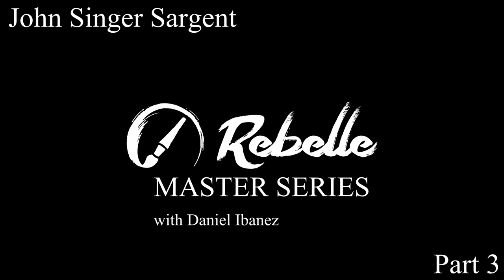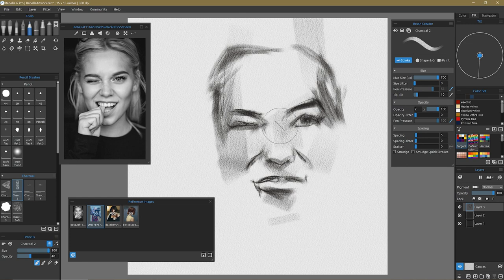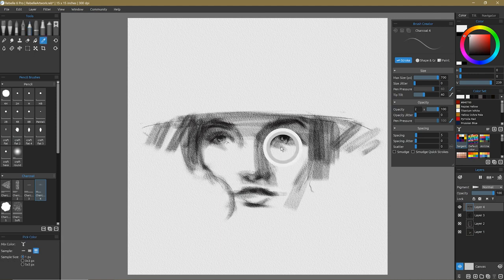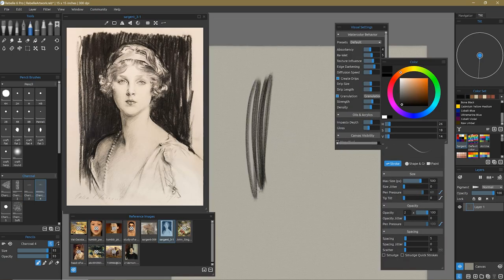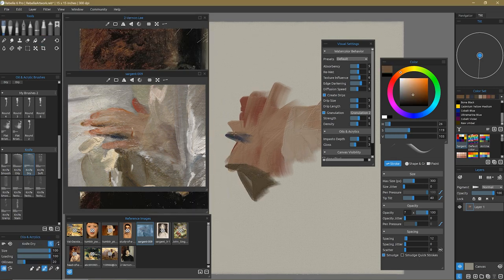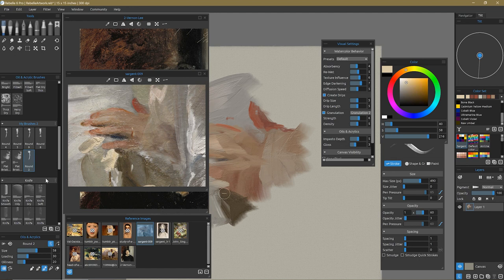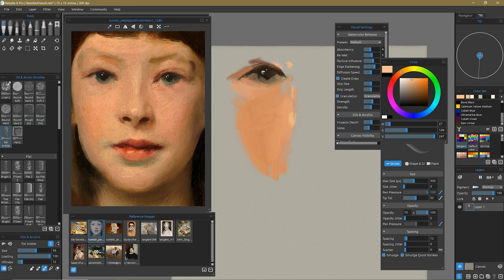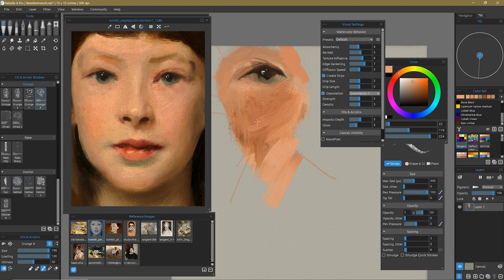Rebelle Master Series: Paint Like John Singer Sargent - Part 3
Welcome to the Rebelle Master Series! Daniel Ibanez, an American painter and educator is taking us on a journey of discovering the style and techniques of different traditional artists. We are currently looking at the style of John Singer Sargent. In this part, we will look closely at his charcoal work and use it in Rebelle. The message is to look three times, think twice, and make one stroke.

More videos from Daniel Ibanez:  @DanielIbanez ​